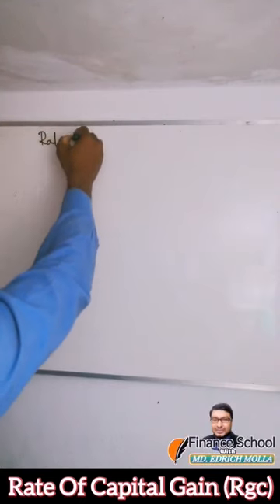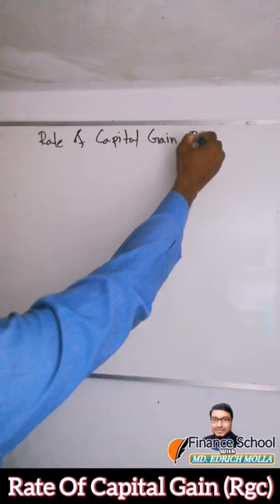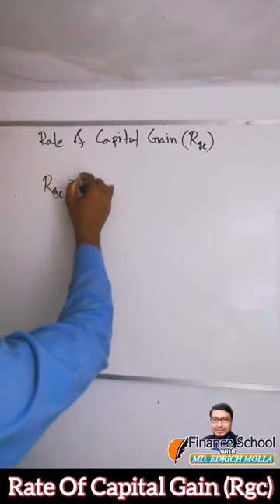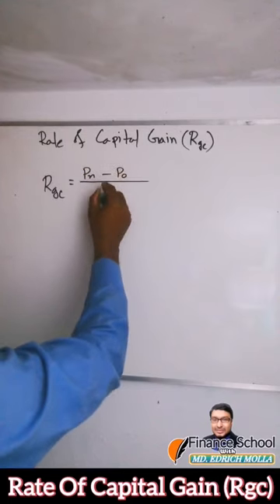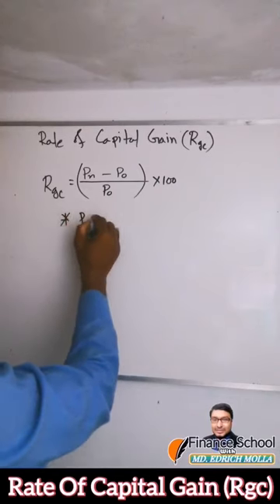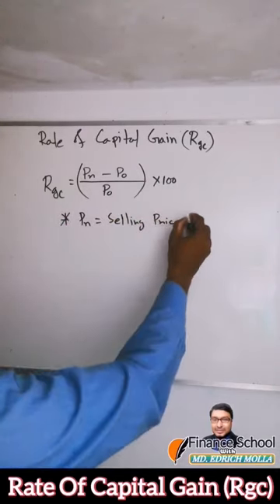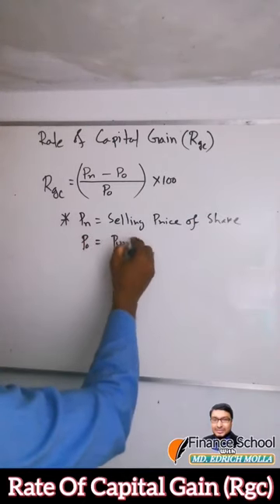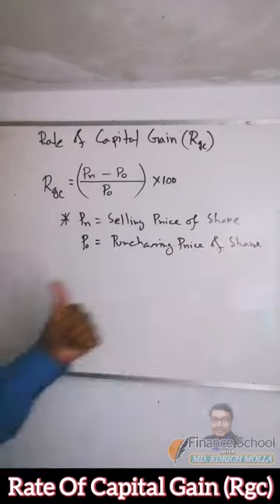Rate Of Capital Gain || Rgc || Formula || Risk & Return || Finance School With Md Edrich Molla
Rate Of Capital Gain || Rgc || Formula || Risk & Return || Shorts @financeschoolwithmdedrichmolla

This short tutorial shows the formula of Rate Of Capital Gain or Rgc of Risk and Return.

▶️ Organization & Functioning Of Securities Markets | Chapter 4 | Problem 1 | Investment Analysis and Portfolio Management | Reilly & Brown

▶️ Efficient Capital Markets | Chapter 6 | Problem 1 | Investment Analysis and Portfolio Management | Reilly & Brown | 10th Edition @FinanceSchoolWithMdEdrichMolla

▶️ An Introduction To Security Valuation | Chapter 11 | Problem 1 | Investment Analysis and Portfolio Management | Reilly & Brown

▶️ Approximate Yield To call || Actual Yield to Call || Current Market Price of Bond || Chapter 18 || Problem 1 @FinanceSchoolWithMdEdrichMolla

▶️ Mean Calculation | Direct Method For Ungrouped Data | Measures Of Central Tendency | Business Statistics | SP & MP Gupta

Thank You and Best Wishes,
Finance School With Md Edrich Molla

🎦 Copyright:
Finance School With Md Edrich Molla ©️2023